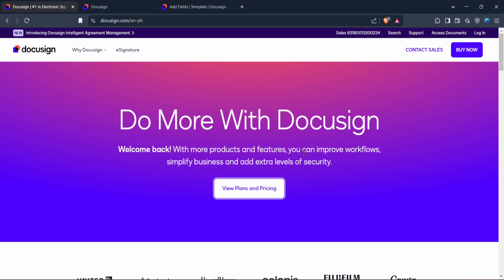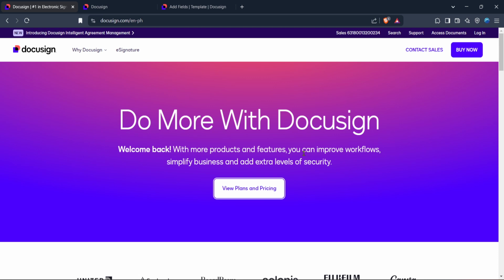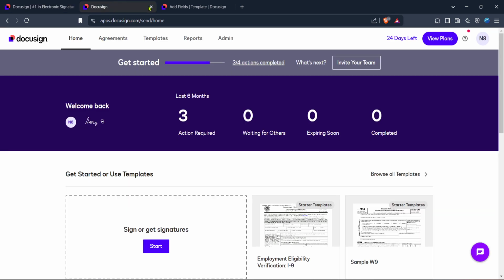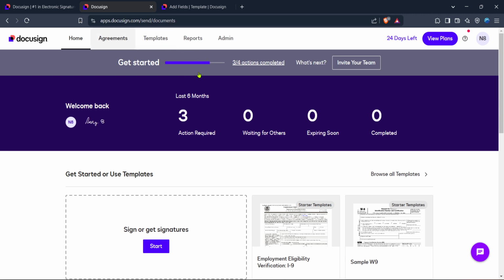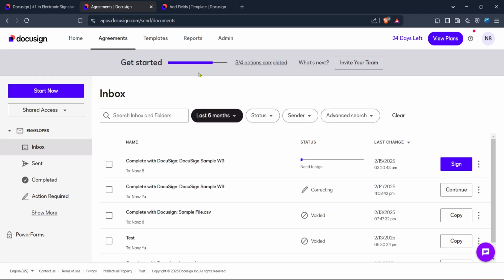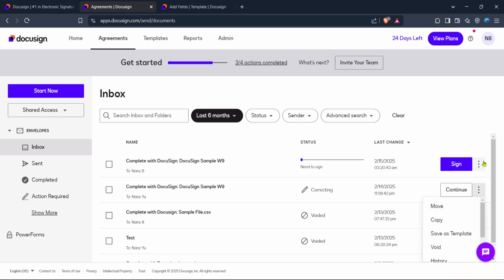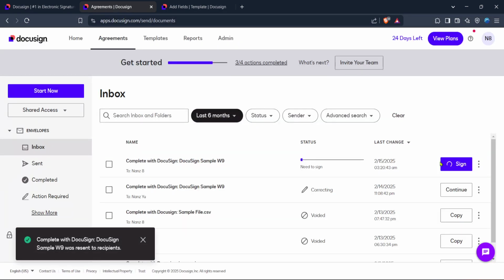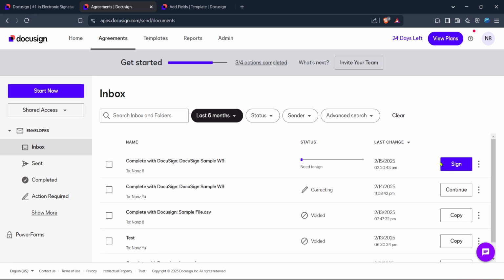How to Resend Docusign Document (Full 2025 Guide)